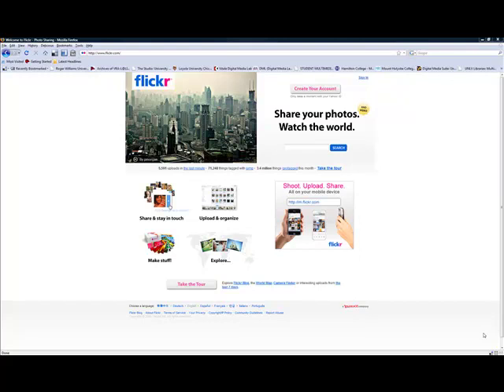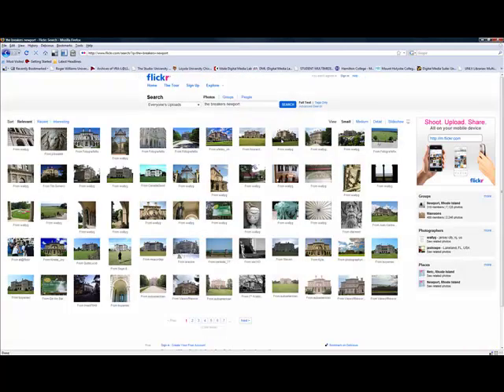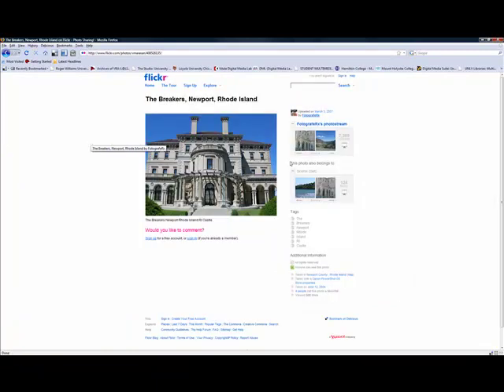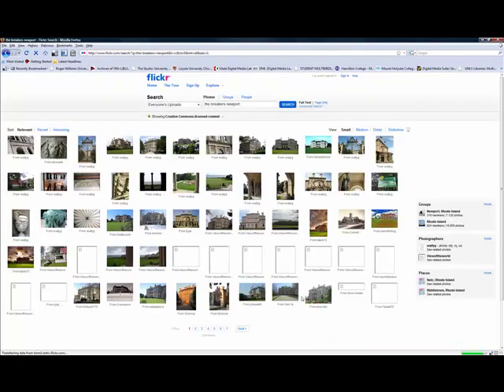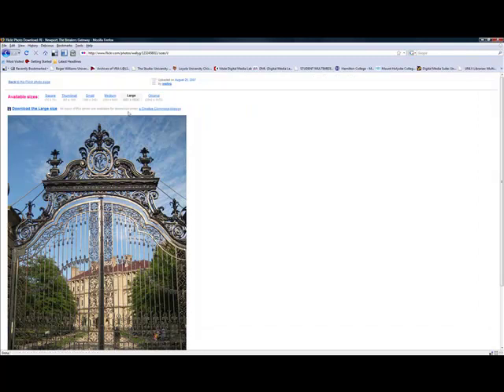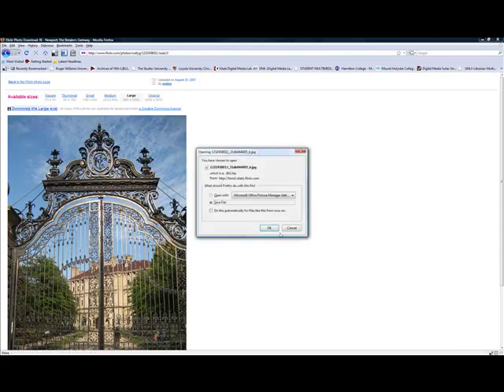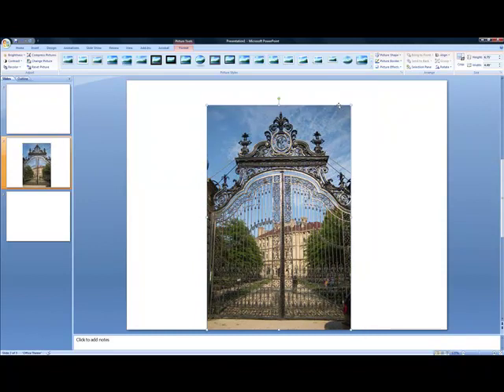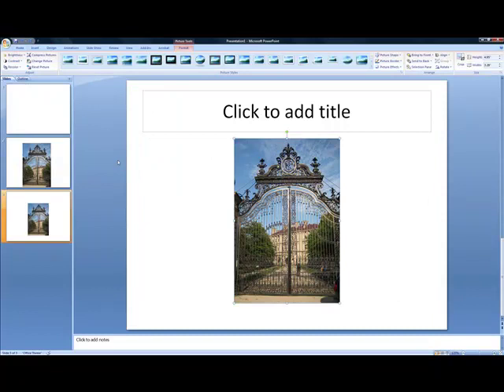How can I use images from Flickr and add them to my PowerPoint Presentation?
This fast answers to frequent questions answers the question "How can I use images from Flickr and add them to my PowerPoint Presentation?"